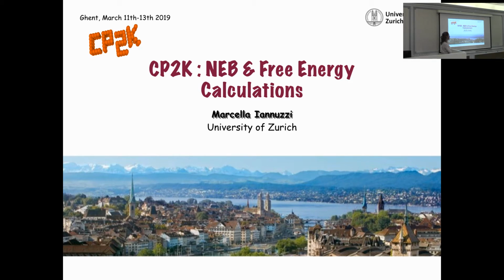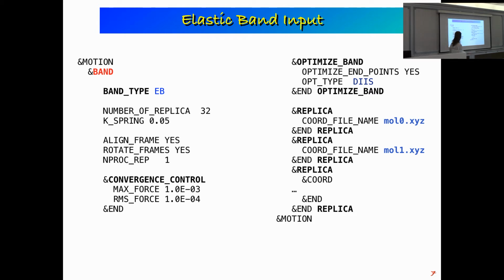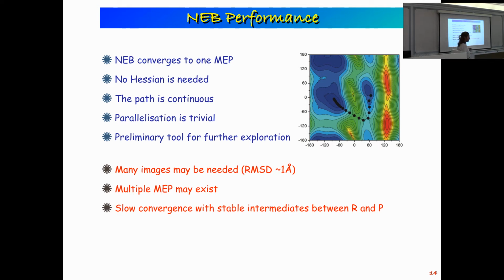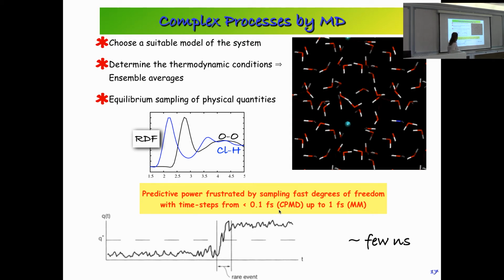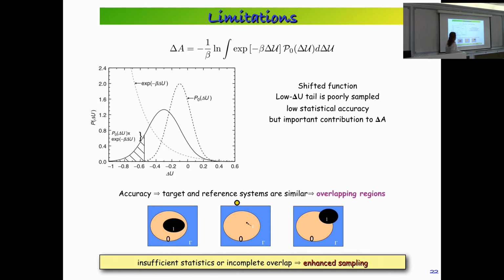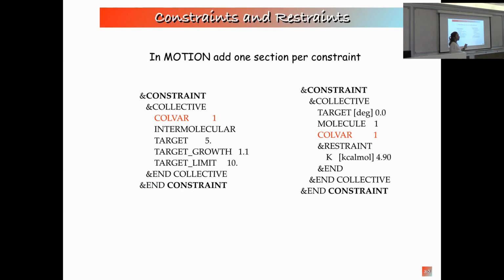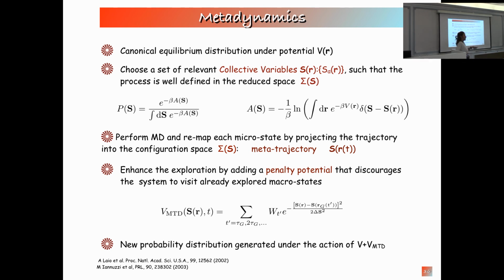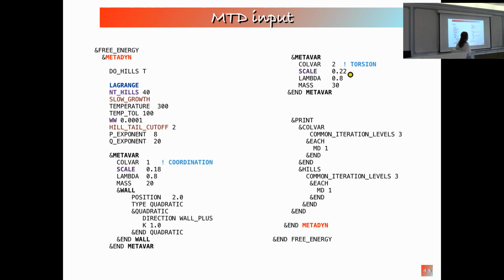Introduction to CP2K (6/7) - Metadynamics, NEB Methods (Marcella Iannuzzi)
Recording of 6th lecture of 3-day introductory course to CP2K at Ghent University, organised by the HPC-UGent team

Lecturer: Marcella Iannuzzi (Univ. of Zürich)